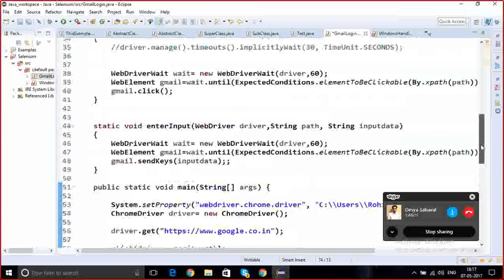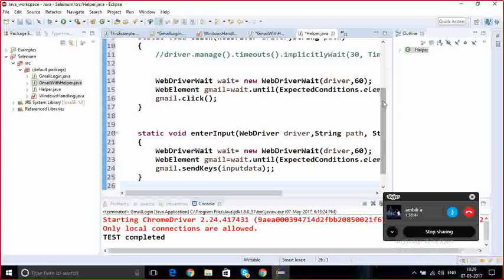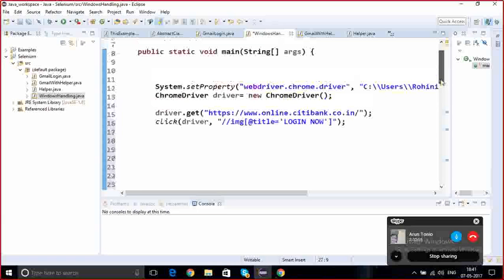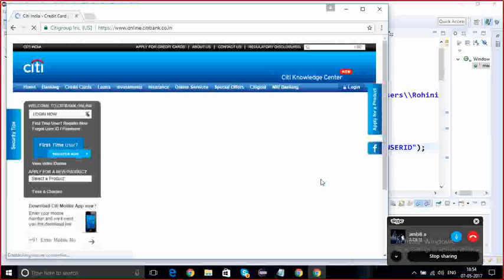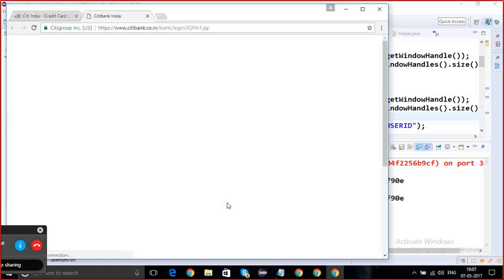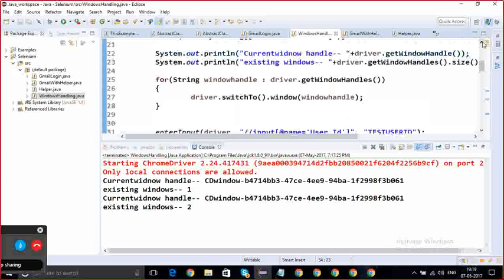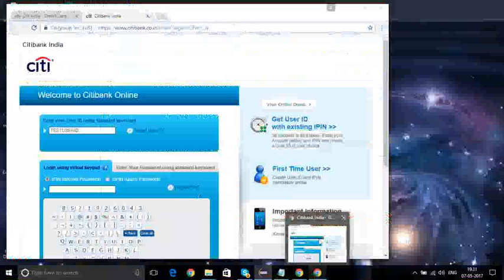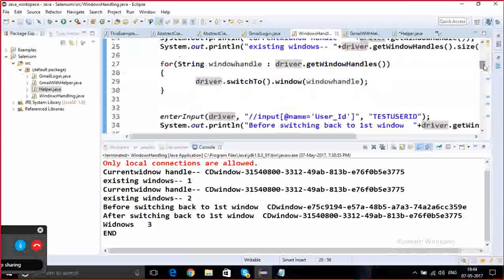Selenium -4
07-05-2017